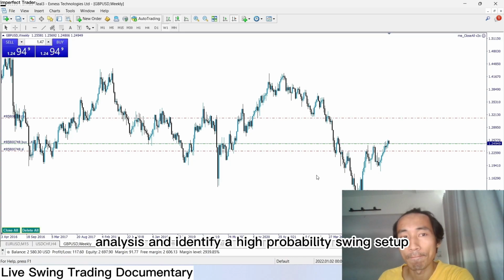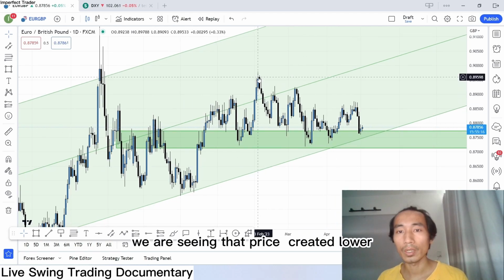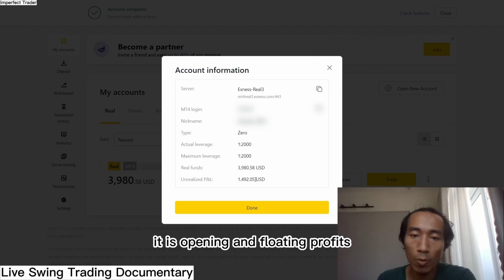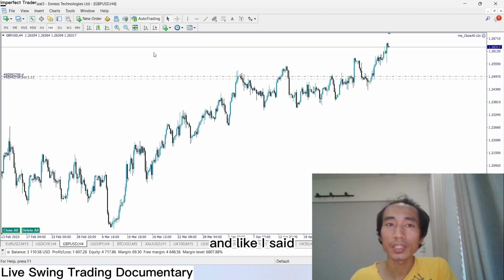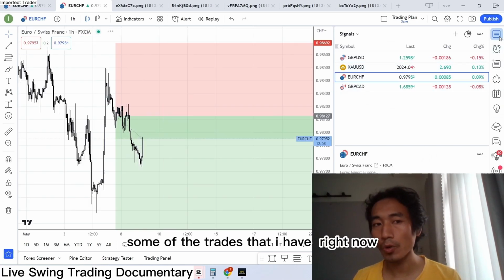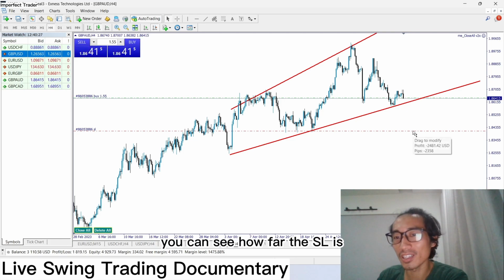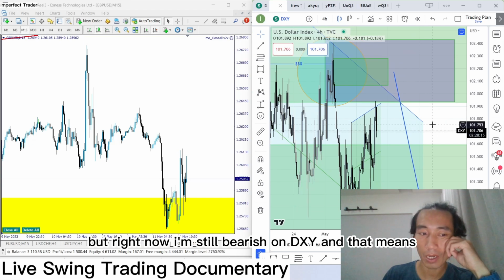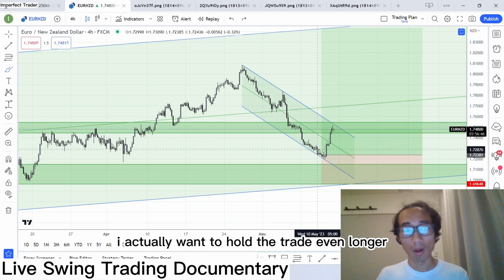Live Swing Trading Documentary May/23 - I Recorded Everything